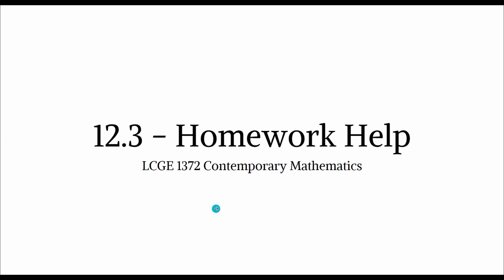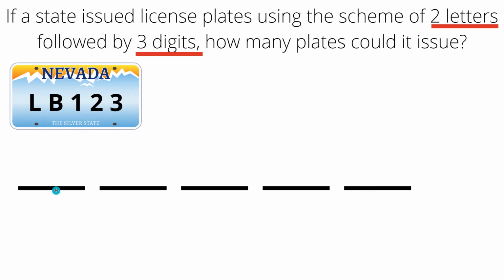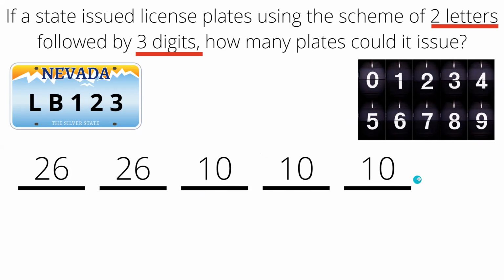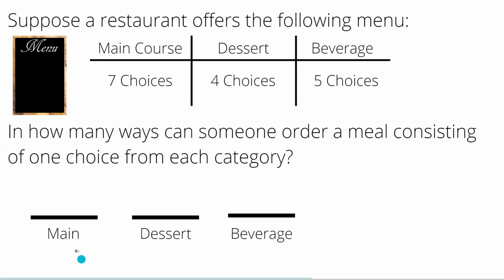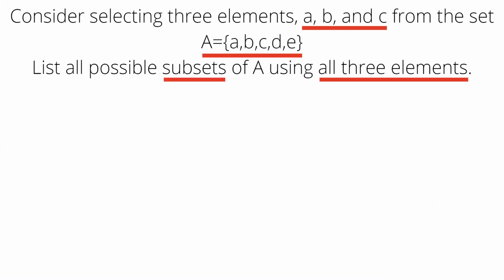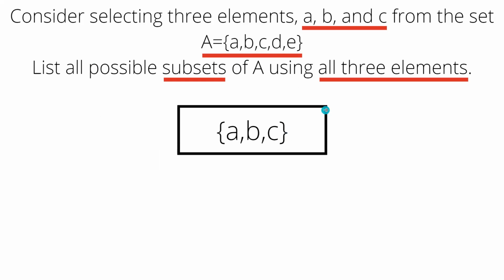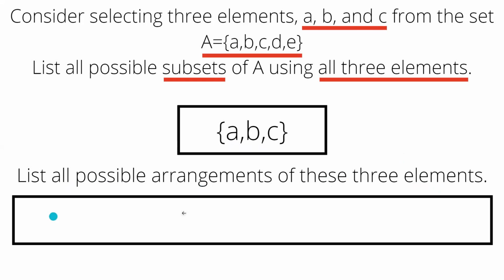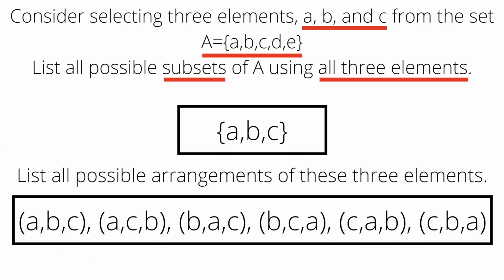Sec. 12.3 Homework Help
LCGE 1372 Contemporary Mathematics